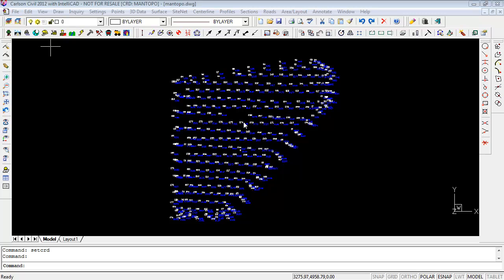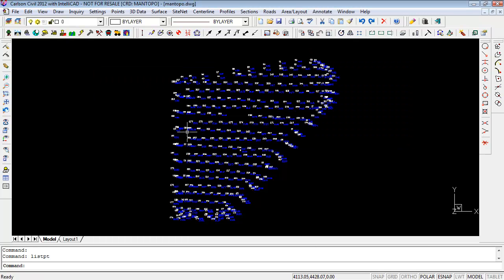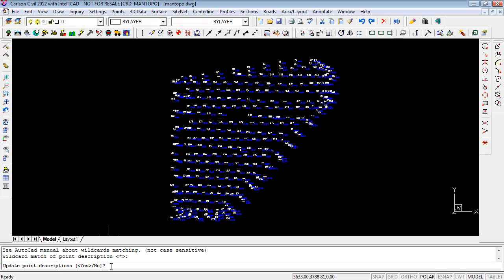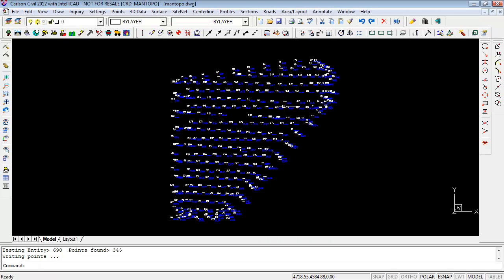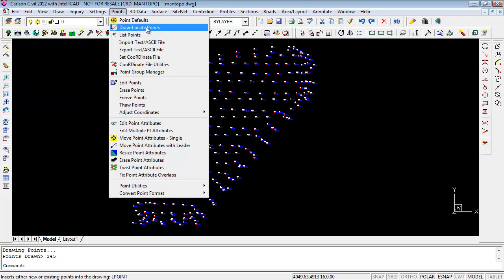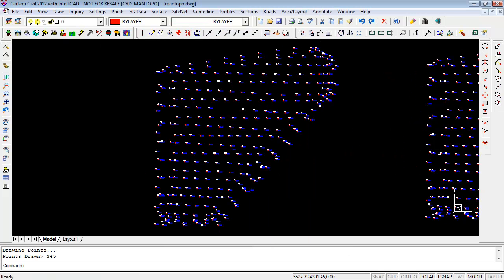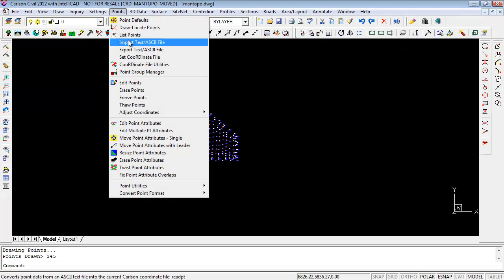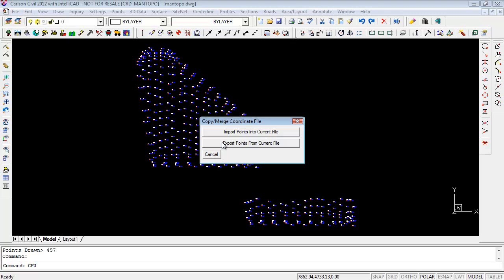Working with points in Carlson Software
An example of working with point in Carlson Software.